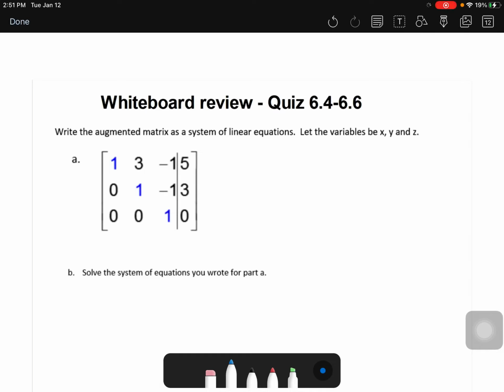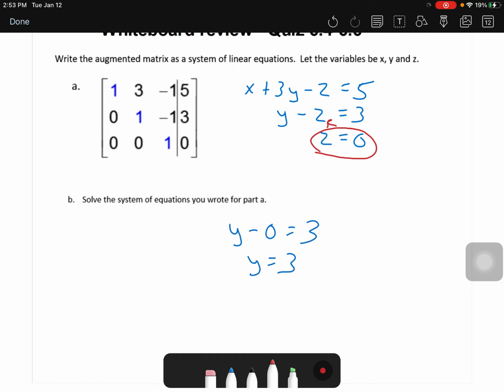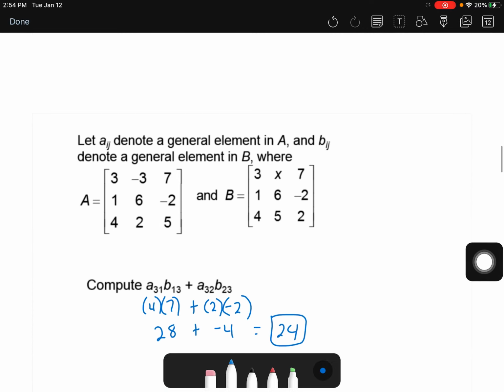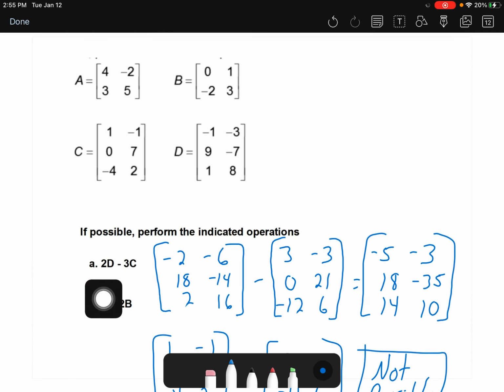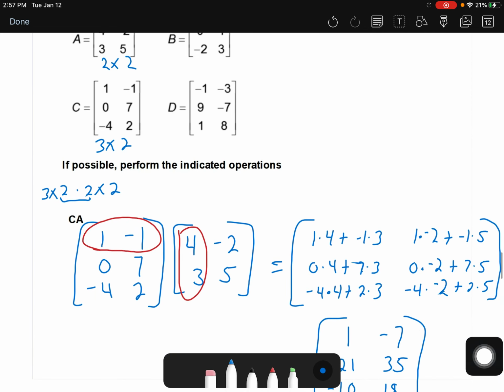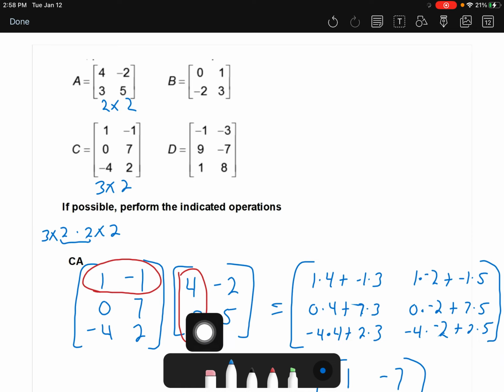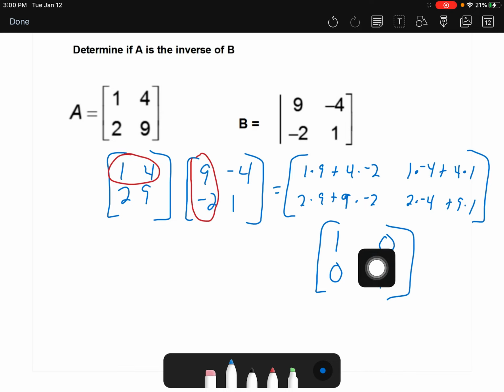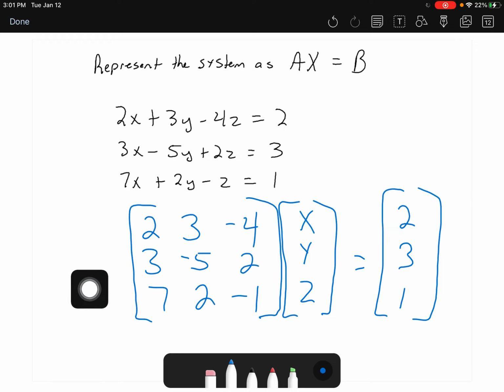January 12, 2021